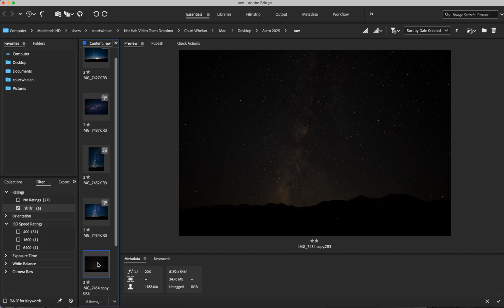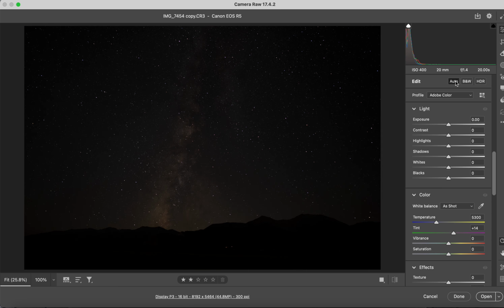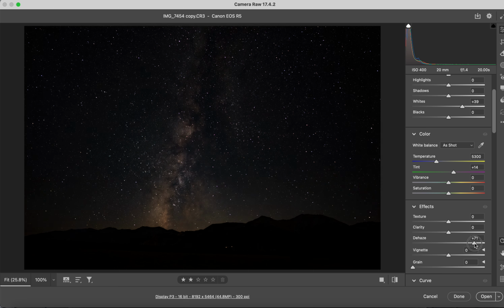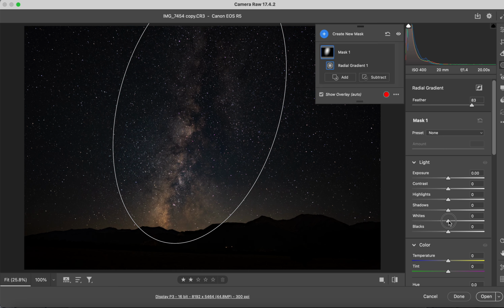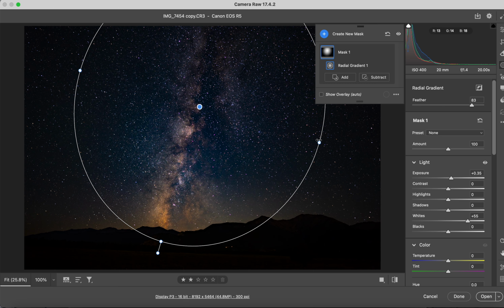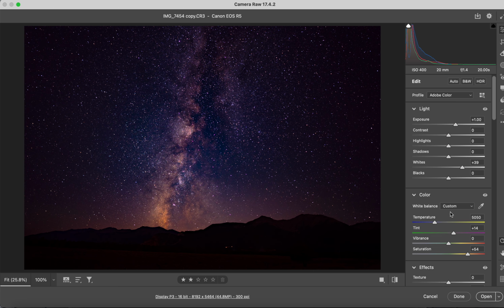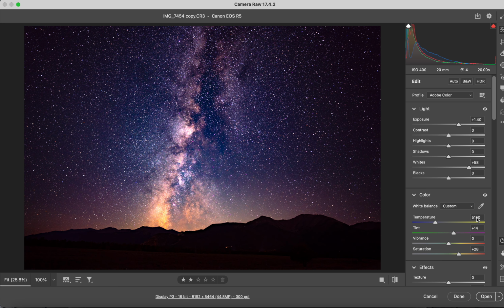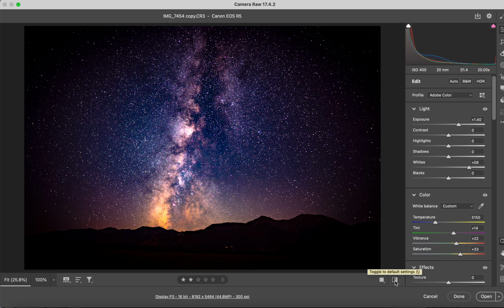Milky Way Lightroom / Photoshop Editing - A Real Time How-To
Astrophotography is so rewarding, but what we capture in-camera often needs some serious editing. In this Example in Editing I go through, in real time, my thoughts, strategy, and workflow for processing a Milky Way photo in Buena Vista, CO from the other night.

My Camera Body (full-frame mirrorless)
My favorite travel tripod
Best travel hard drive
My at-home storage hard drive
My CF card of choice
My SD card of choice
My memory card reader
My favorite battery case
Magnetic filter set (polarizer, NDs, UV)
Go-to Wildlife Lens (zoom telephoto)
Wide angle (landscapes, travel, culture)
Ultra-wide angle (night, northern lights, milky way)
Travel camera backpack
Podcast mic
Travel wireless mic setup
Small video camera
Dream wildlife lens (100-300mm f/2.8)
My x-factor lens (70-200mm f/2.8)
Camera sensor cleaning kit
My camera strap
My tech and cable pouch
Portable travel printer